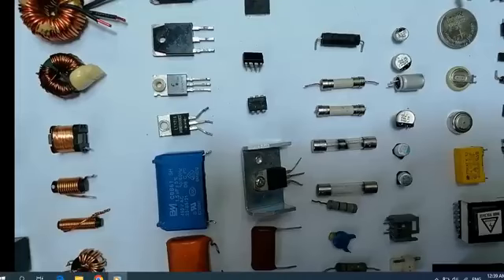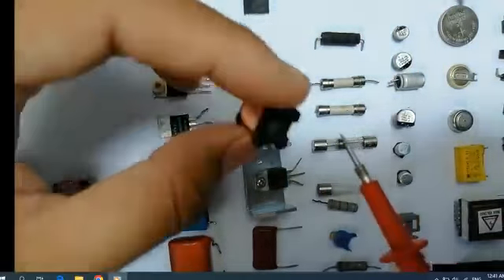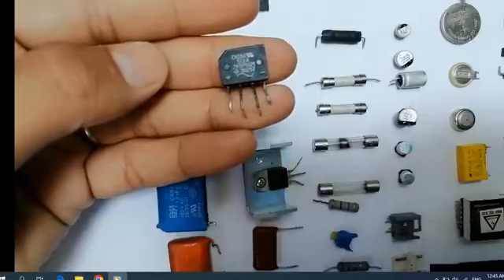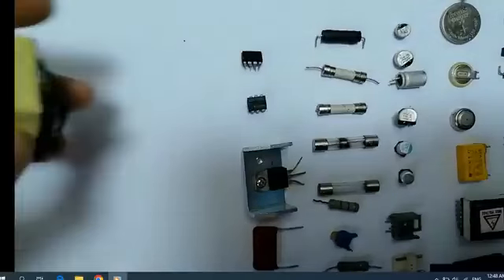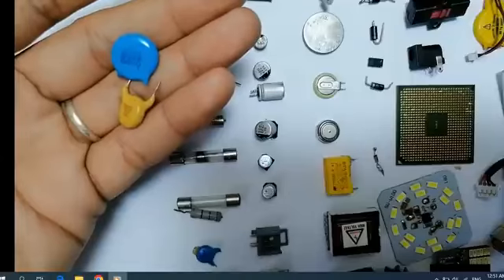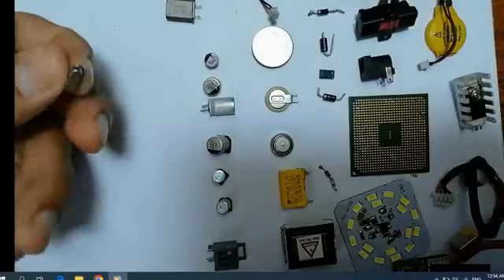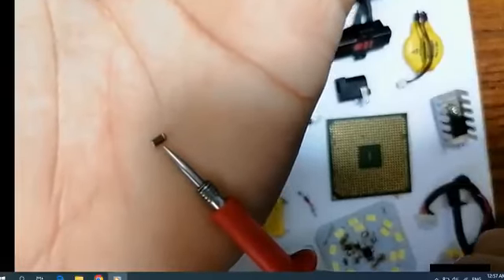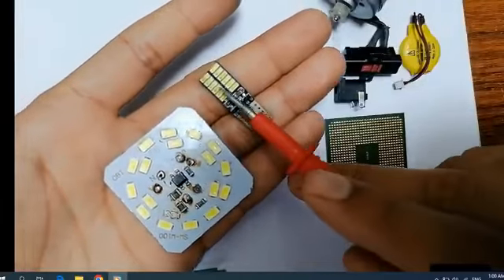Basic Electronic Components